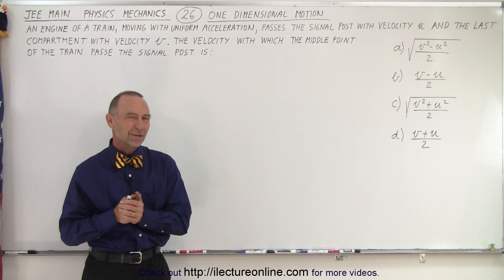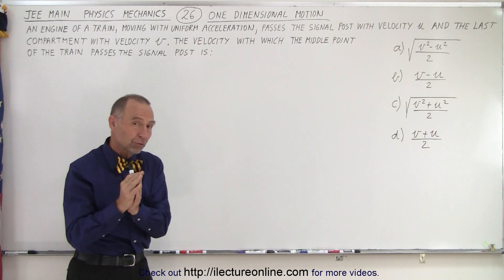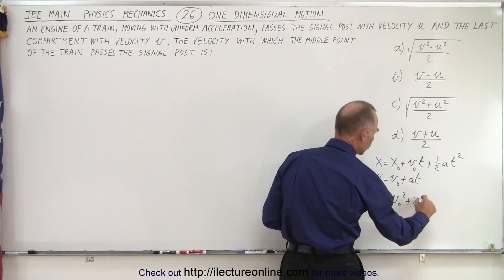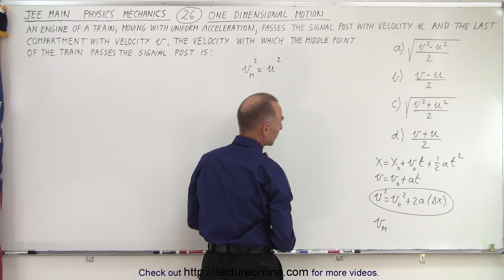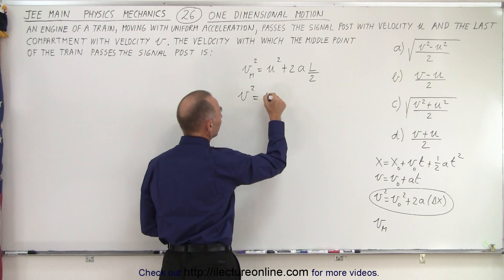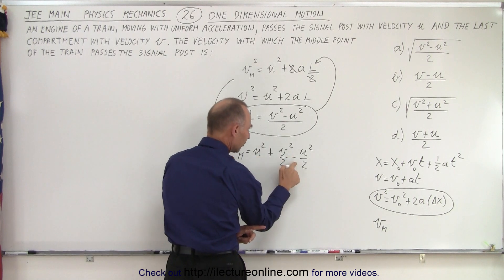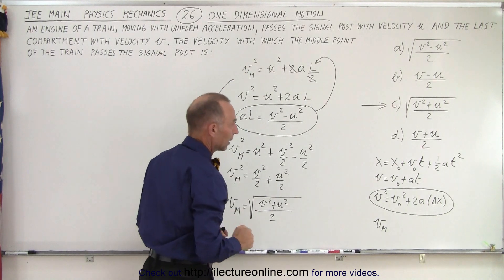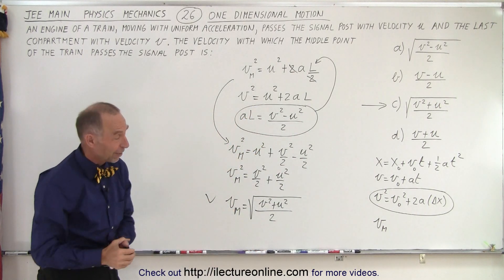JEE Main Physics Mechanics #26 One Dimensional Motion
An engine of a train, moving with uniform acceleration, passes the signal post with velocity u and the last compartment with velocity v. The velocity with which the middle point of the train passes the signal post=?
A) SQRT[(v^2-u^2)/2]
B) (v-u)/2
C) SQRT[(v^2+u^2)/2]
D) (v+u)/2